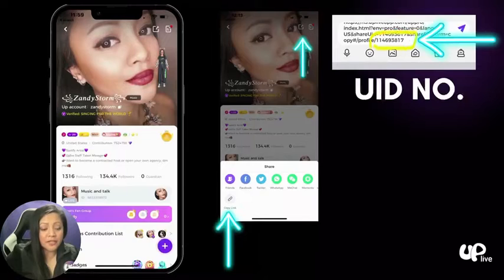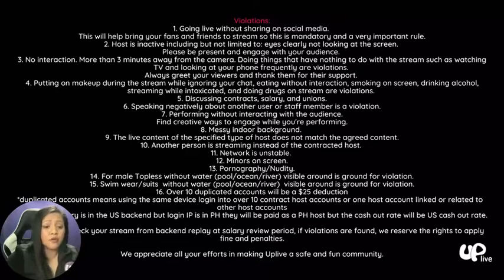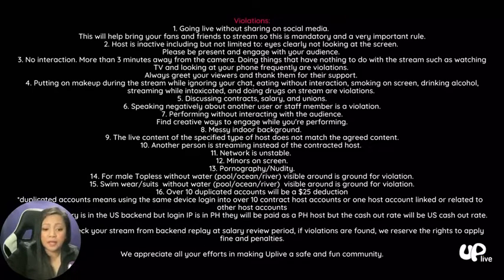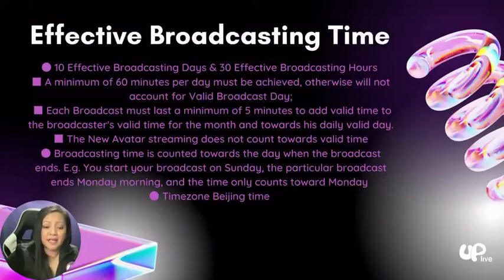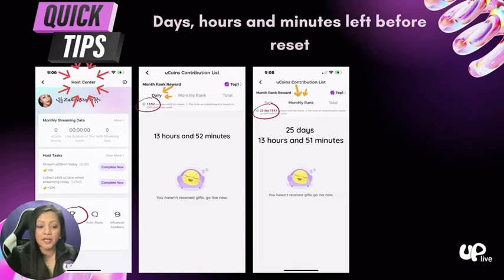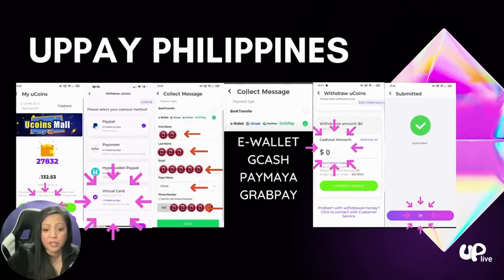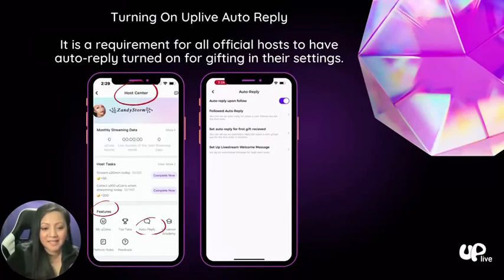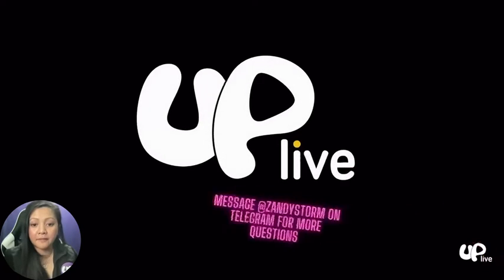Uplive New Host Training by Zandystorm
This is a guide training for all that are new on Uplive.